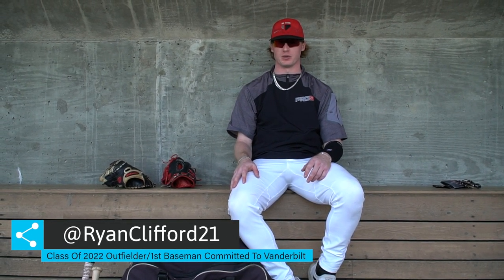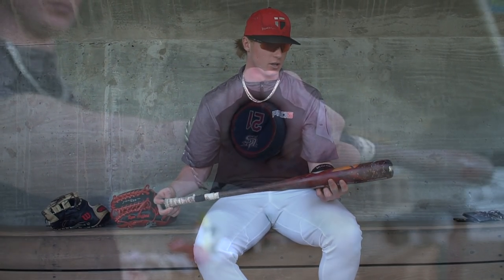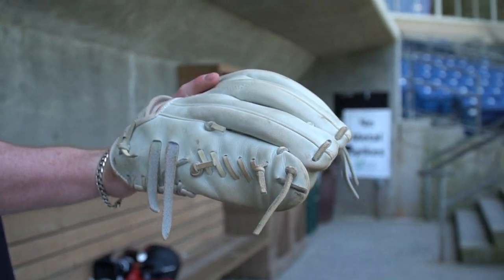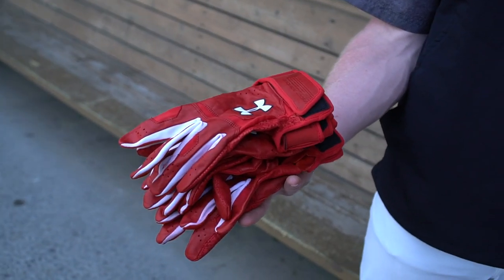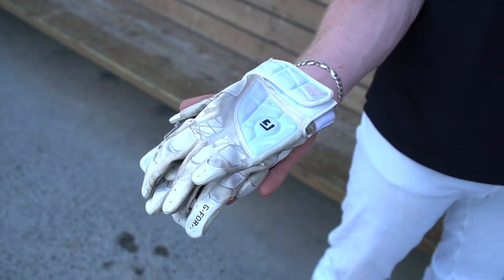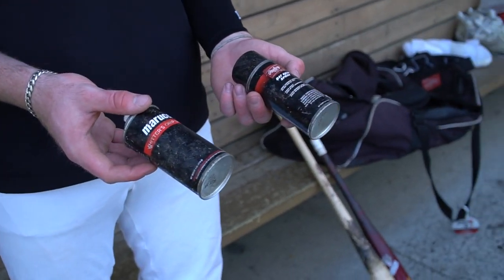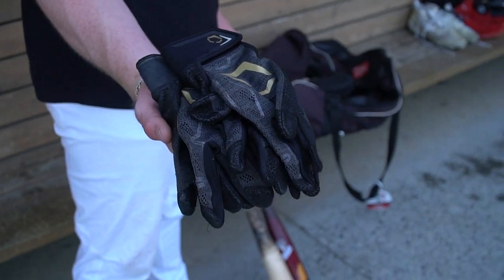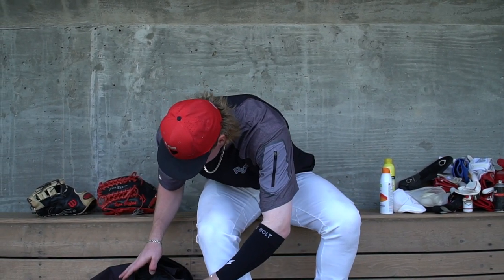What's In My Baseball Bag? Ft. Ryan Clifford A Class Of 22' Outfielder/1B Committed To Vanderbilt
Episode 75: For this Episode I am with Ryan Clifford over At Pro5 Academy! He is a Class of 2022 Outfielder/1st Baseman Currently committed to play at Vandy next Season! We sat down as he went through he is entire bag of Fielding Gloves, Bats, and his Extensive Hitting glove collection! Be sure to Give him a Follow @RyanClifford21 and be sure to follow me as well @ShotByHype.